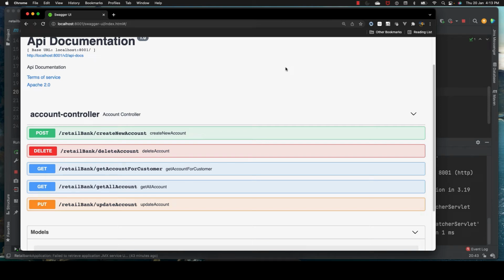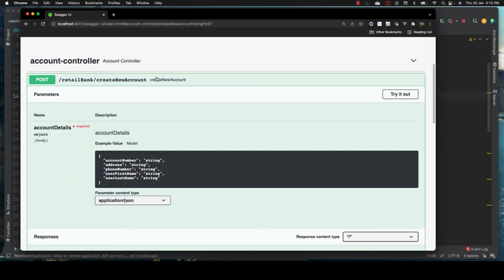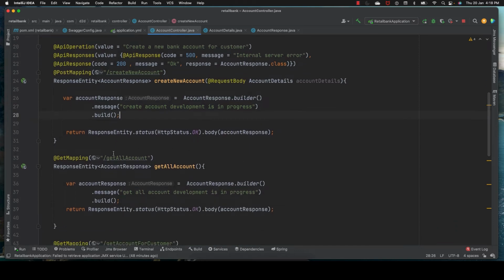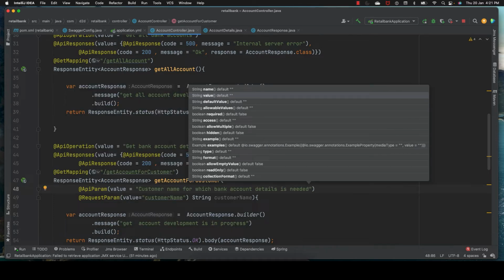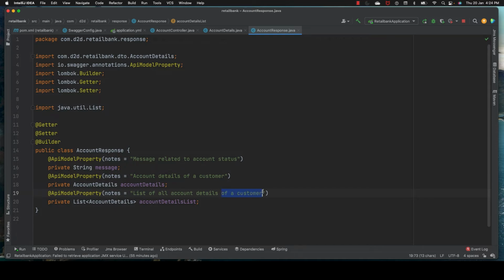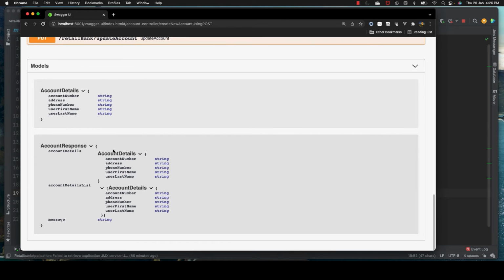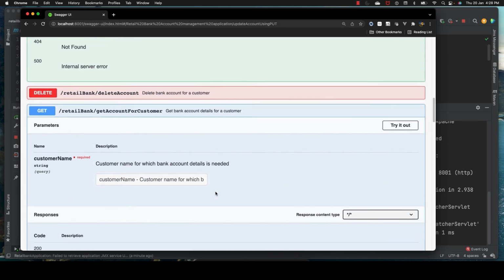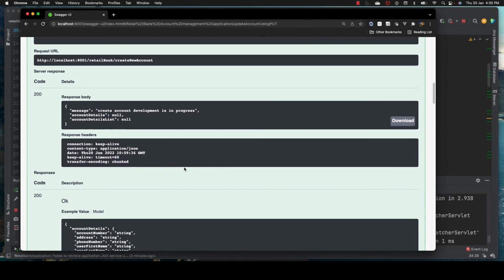Micro service with Spring Boot Ep 04-: Advance swagger documentation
Here we build the api documentation of a springboot microservice using swagger. We shall cover advance swagger documentation using swagger annotations.